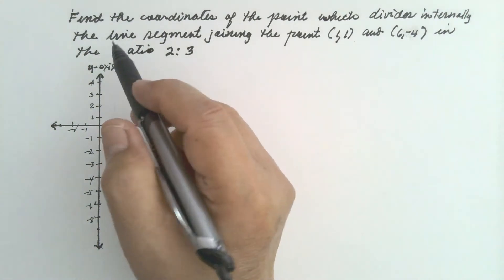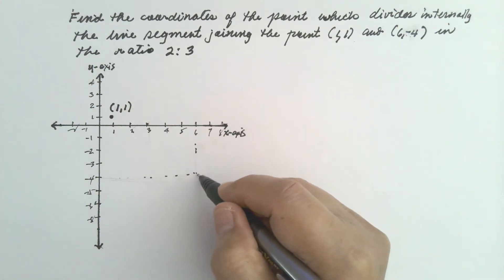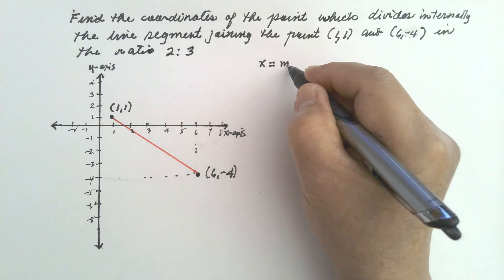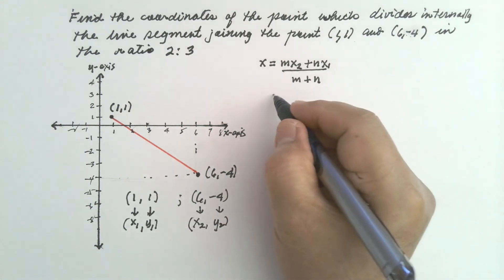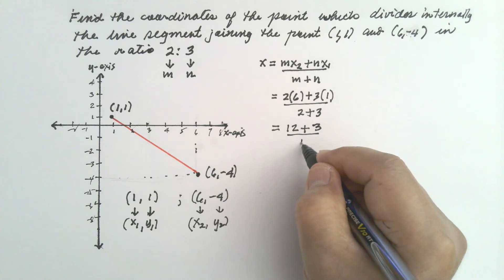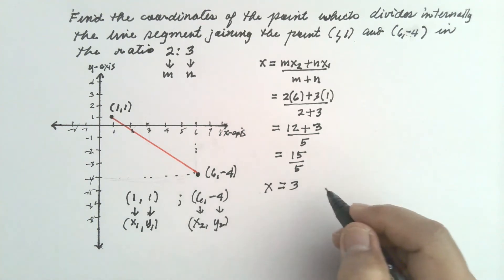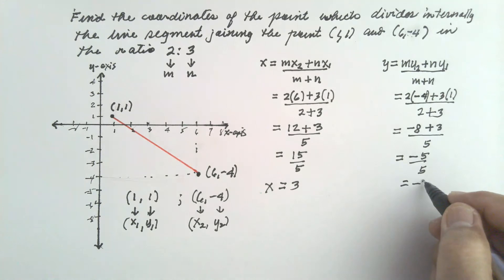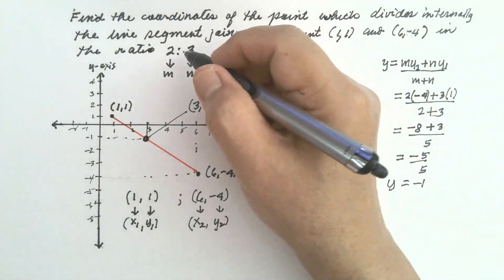Internal Division of Line Segment | Geometry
This video shows how to find the coordinates of a point which divides internally a line segment  joined by two points, in a given ratio.